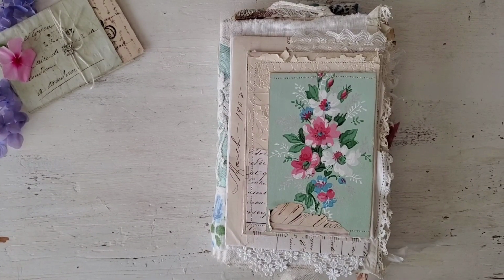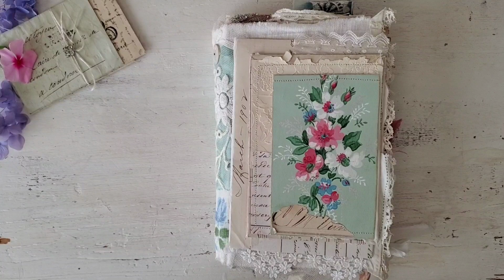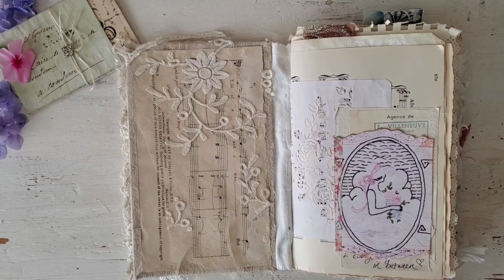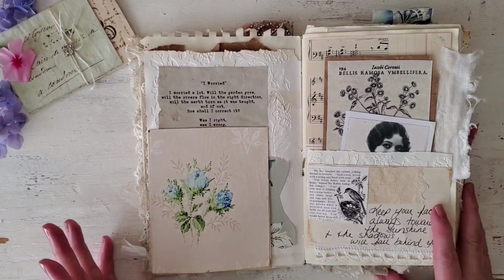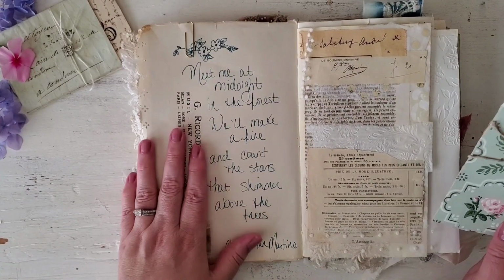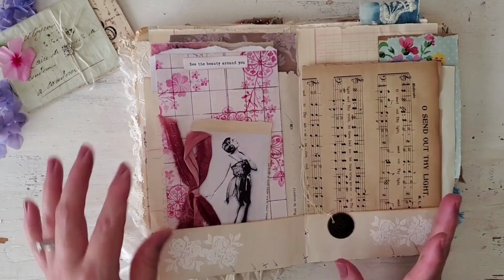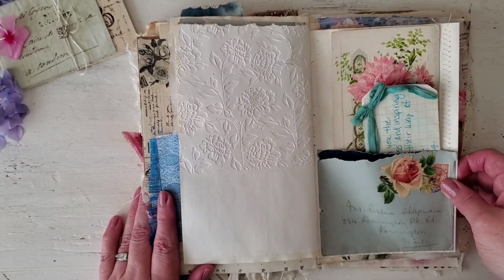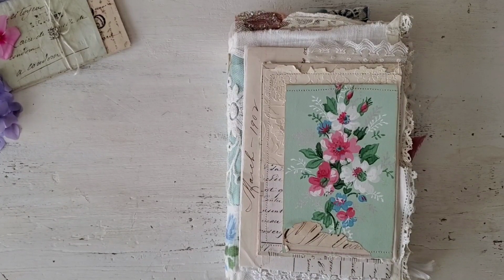My personal journal flip through - Amity Blooms Artist in Bloom class journal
a few of the digital kits I used in this journal are
Les Femmes
Antique Botanical Prints
Seaside Dreams
L'Artiste
Golden Hour
Vinage Wallpaper no.4